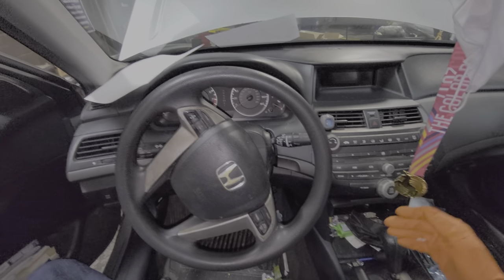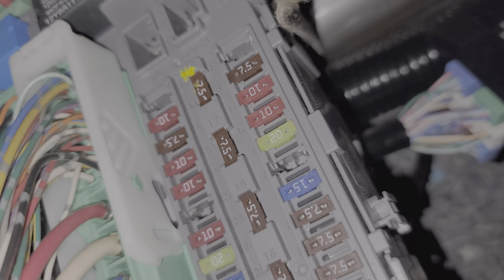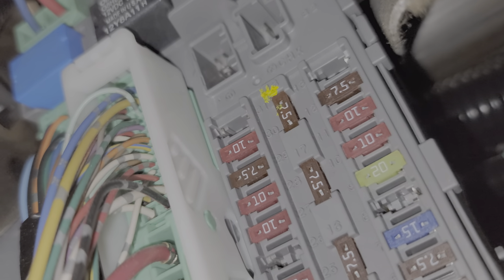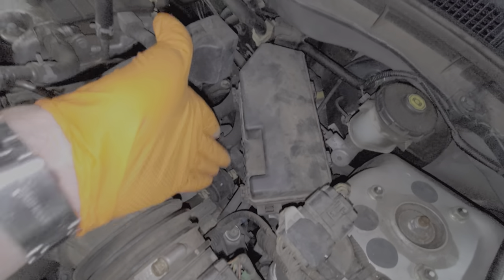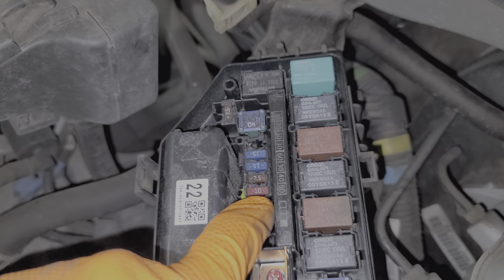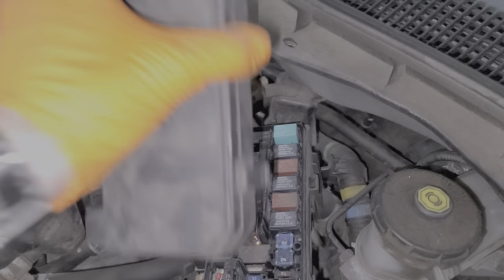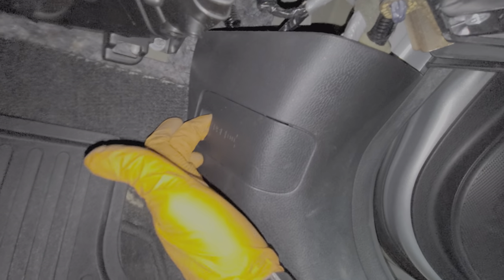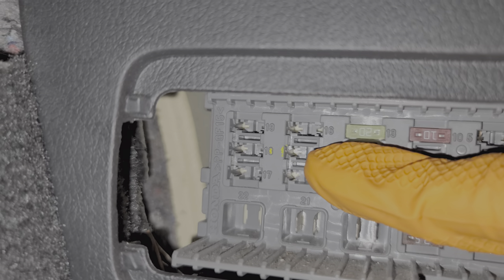2009 Honda Accord Radio Fuses